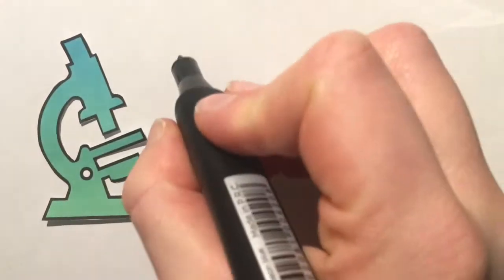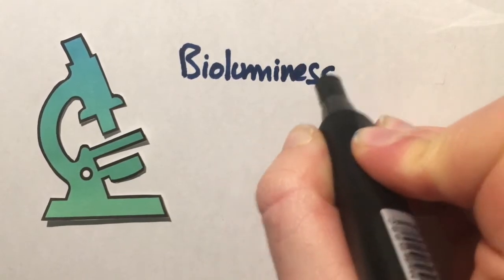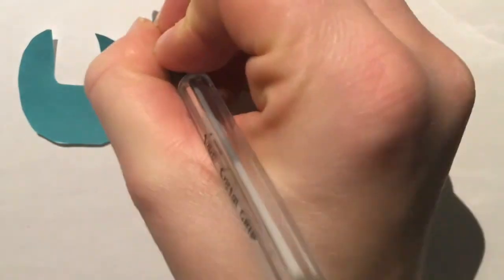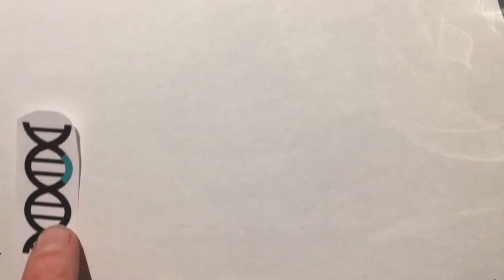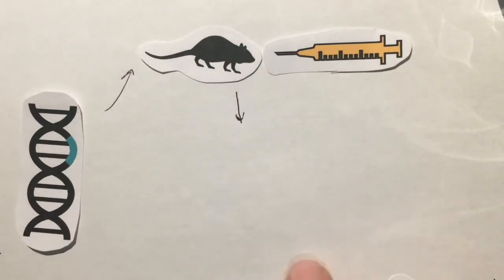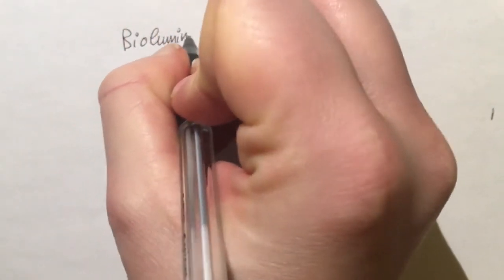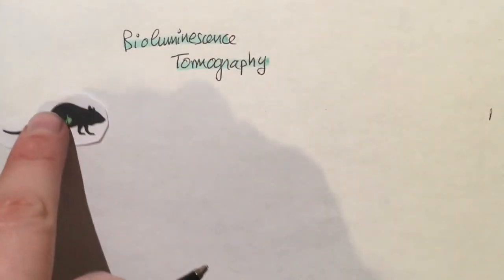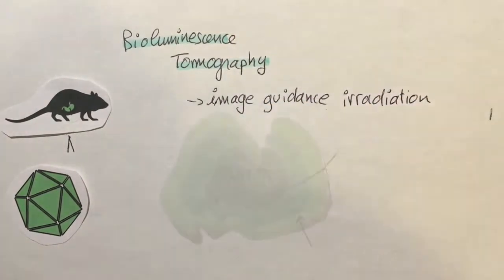Bioluminescence imaging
Bioluminescence is used by organisms like fireflies or mollusks to produce light, for defense against predators or to attract mates. What are the characteristics of this phenomenon and what does it bring to live imaging? Alice Gros explores these concepts in this short video.

Alice is a student in the Cell Physics Master at the University of Strasbourg, France.